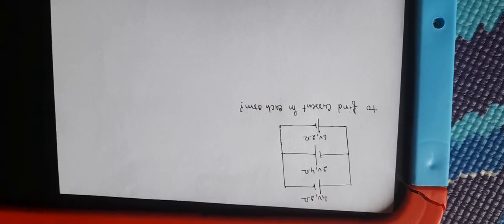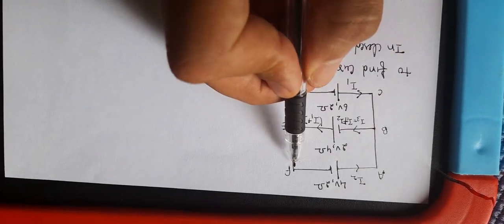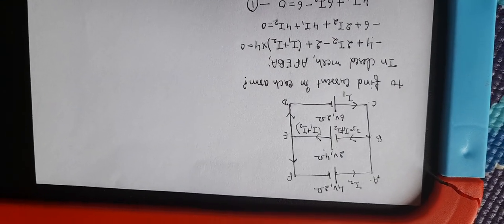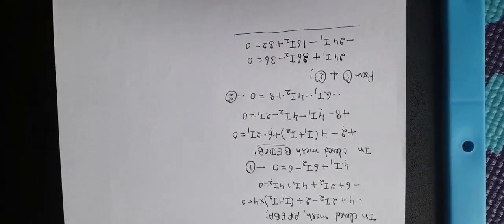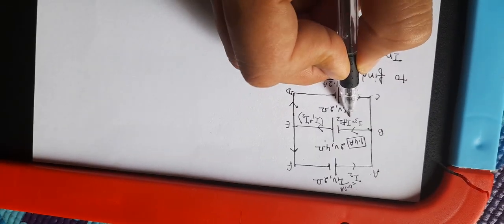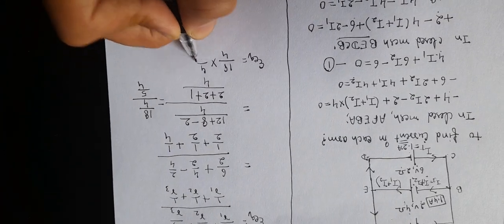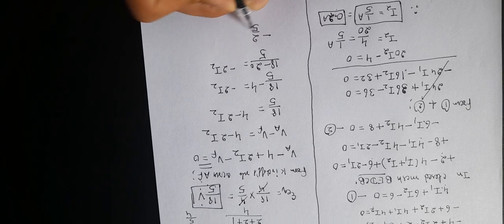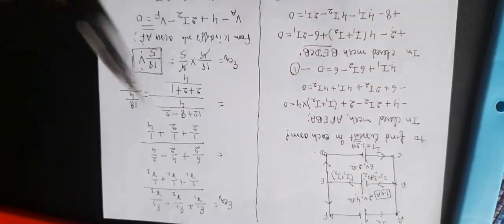Cell combination@CBSEpyqs#2025 Chandigarh zone#XII